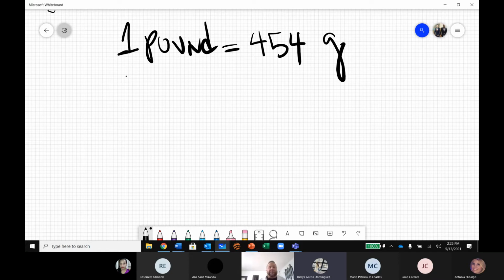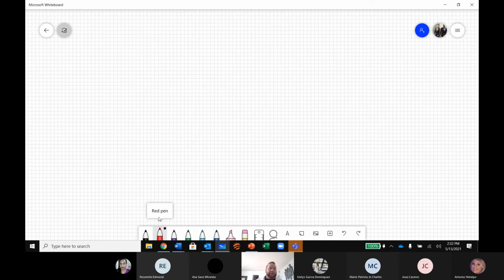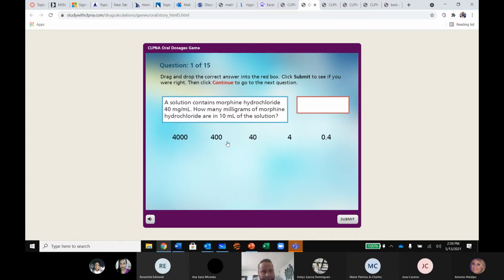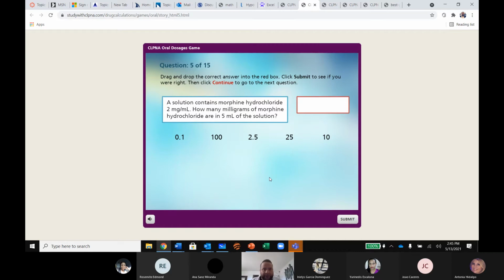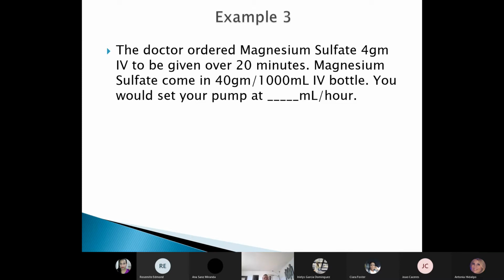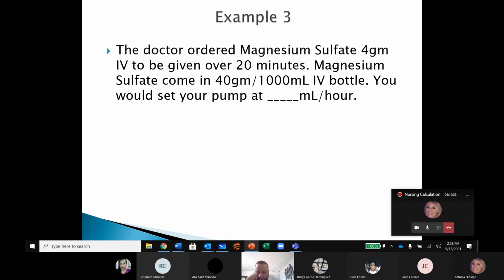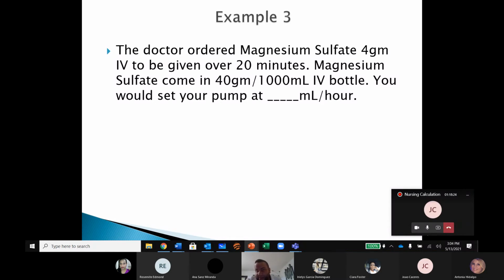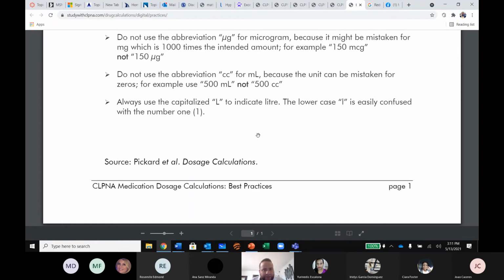Nursing Calculation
Prof. Valdes